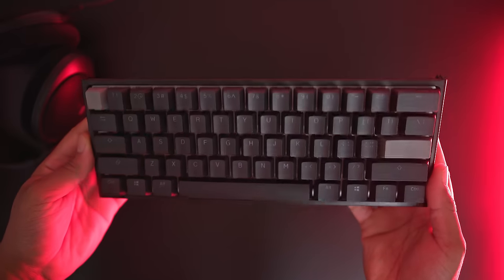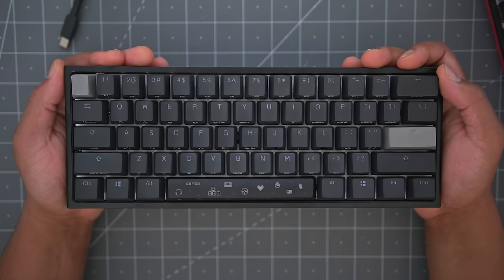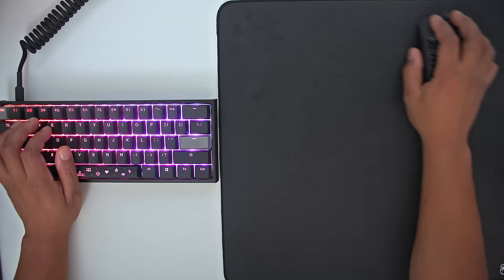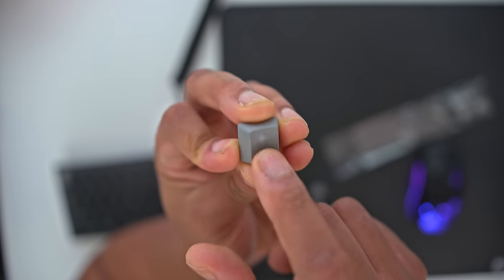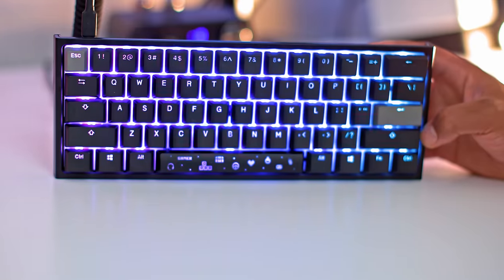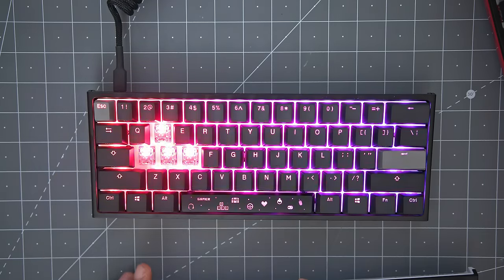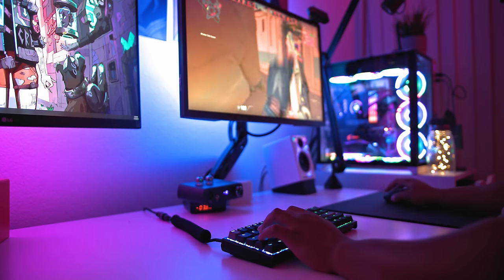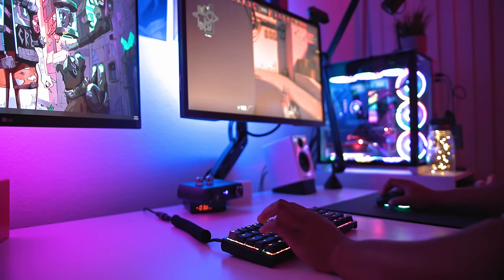HyperX Ducky One 2 Mini ALL BLACK! 5 Reasons Why People Choose Ducky Over Other Mainstream Keyboard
Today I list off 5 reasons why you might want to pick up a ducky over any other mainstream keyboard and take a look at the new colorway from hyperx and ducky!